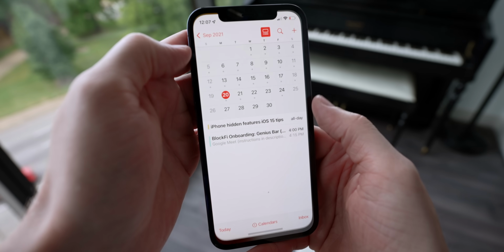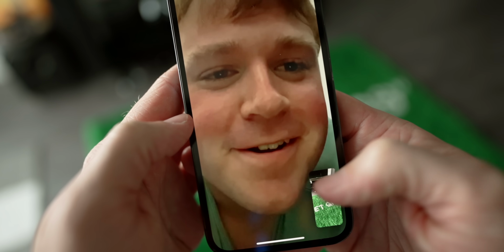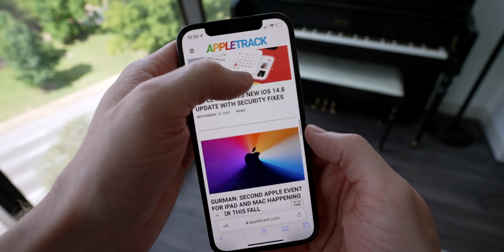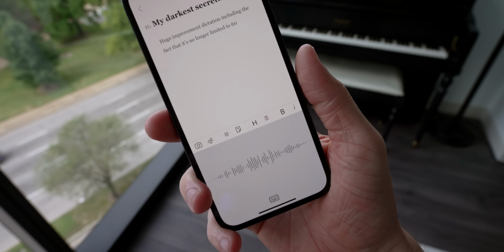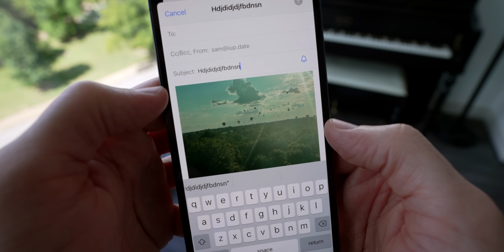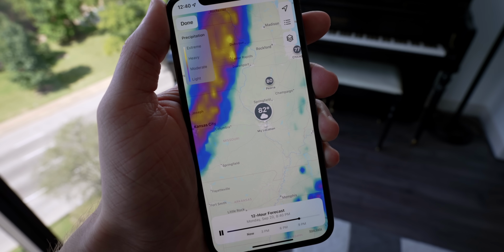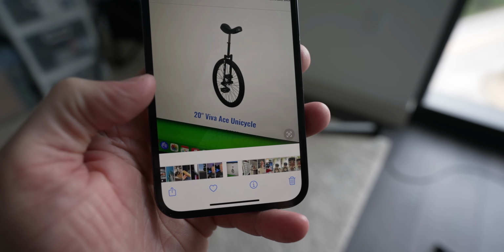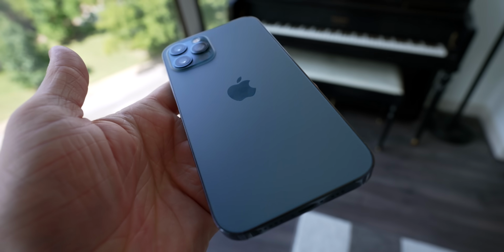iPhone Hidden Features! iOS 15 TIPS & TRICKS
Over 15 new iPhone tricks and hacks you've never seen before! iOS 15 allows you to make home/work home screens, use the Camera app like Snapchat and even drag and drop images and links. What hidden feature is your favorite?